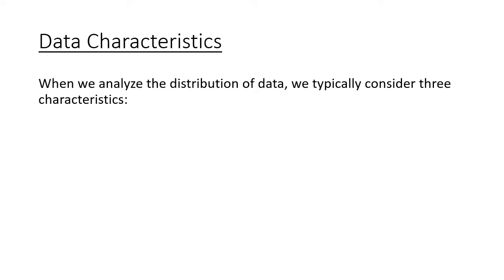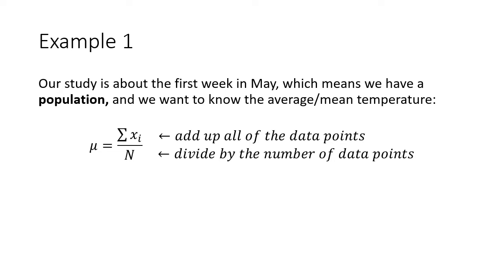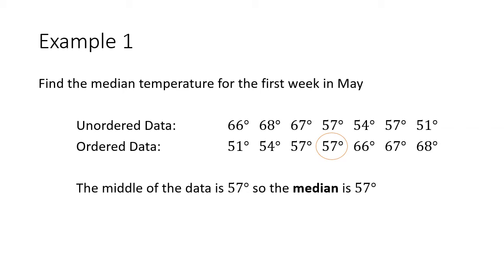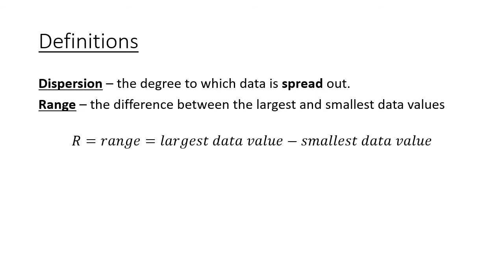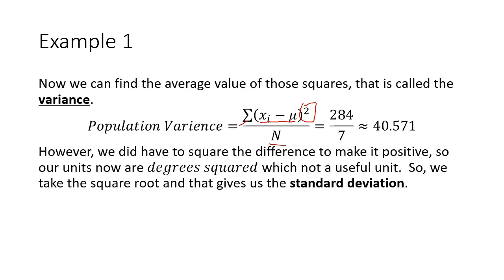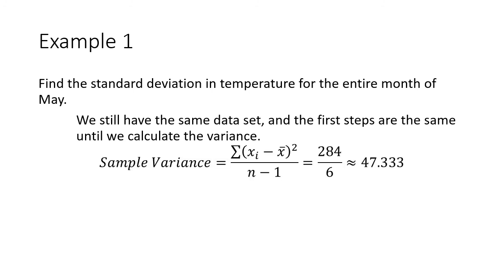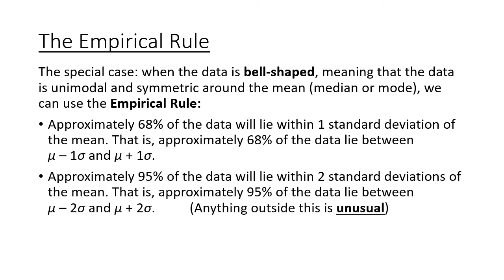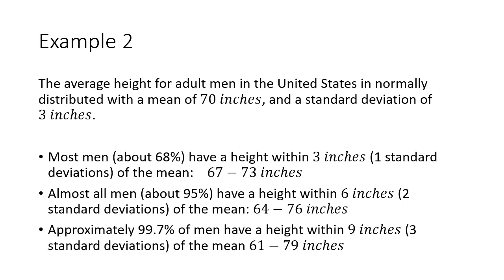Statistics - Chapter 3: part 1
This video covers sections 3.1 and 3.2 which discuss centers; mean, median, and mode; and dispersions and shape